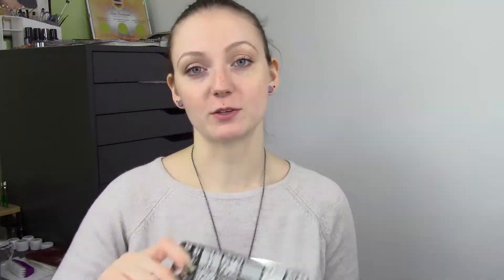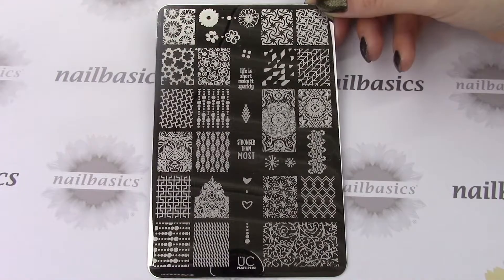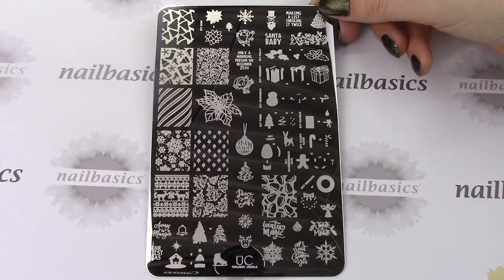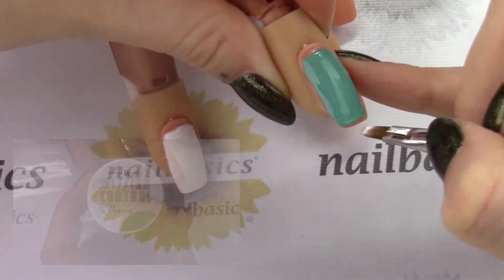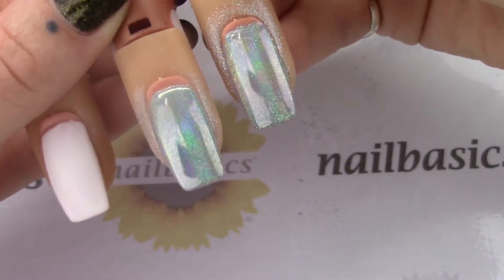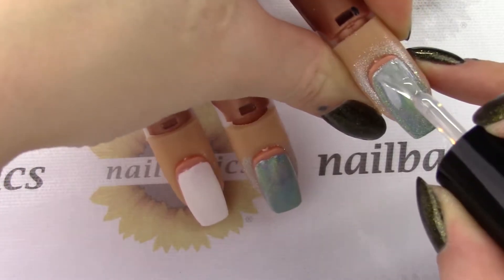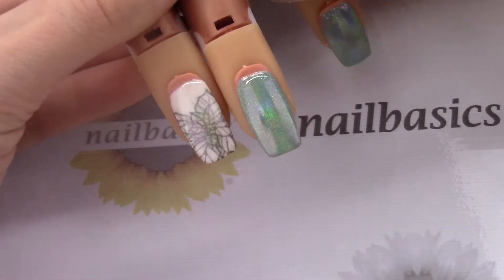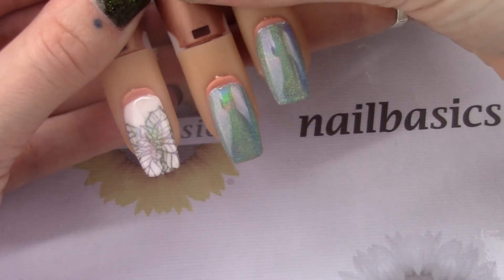Feature Friday || UberChic Launch & Young Nails Holo Chrome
New plates from UberChic Beauty and the new Holo Chrome from Young Nails

Song: Alex Matura - The One (ft. Arthur William)

Future House Cloud - Your cloud for future & deep house music!
» Follow our Spotify Playlist - goo.gl/mvXU7a

» Stream - goo.gl/T3LYvM

Follow Alex Martura // @alexmartura
Follow Arthur Walwin // @walwinmusic